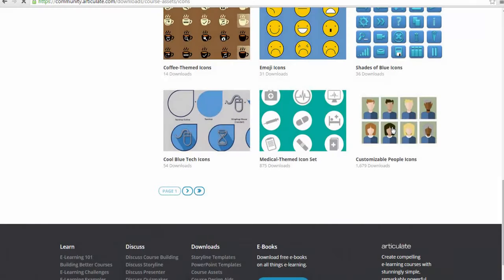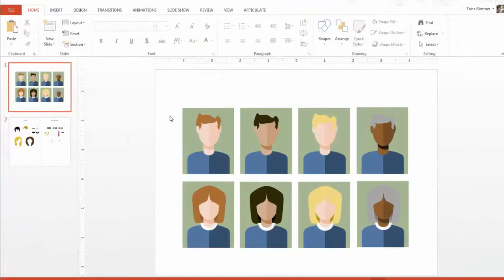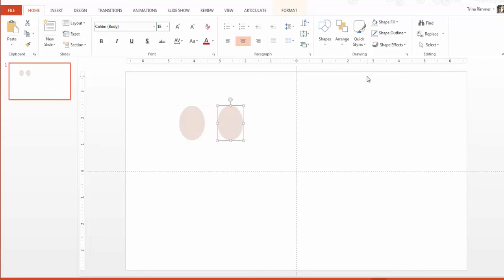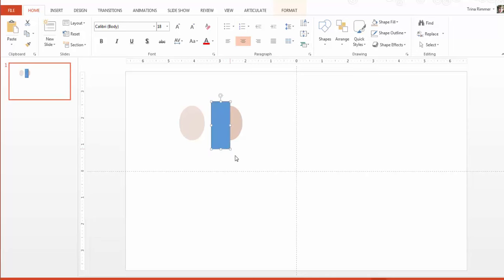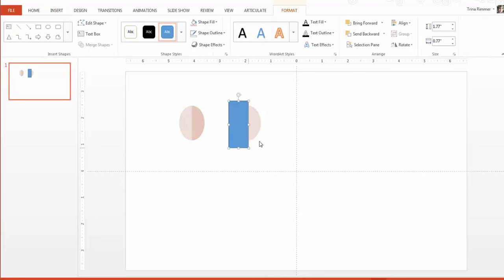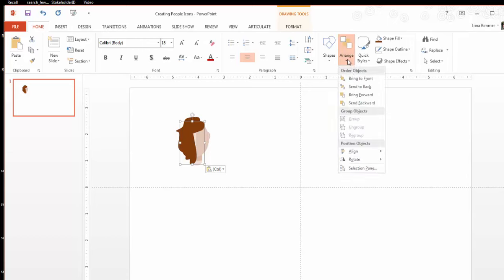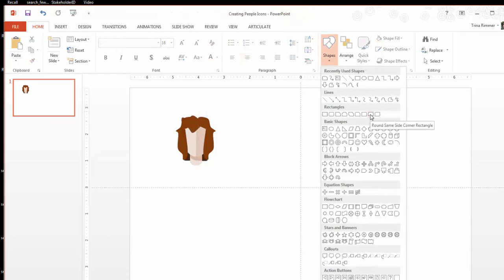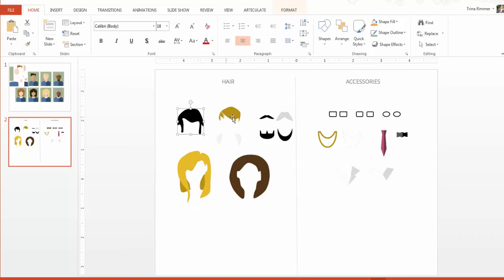PowerPoint: How to Create People Icons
In this video we'll show you one easy way to create your own modern, flat design people icons using grouped shapes and color fills in PowerPoint.